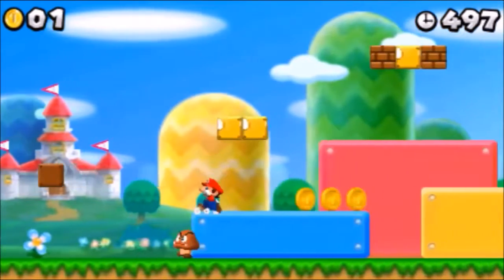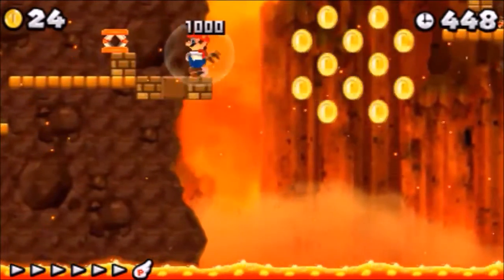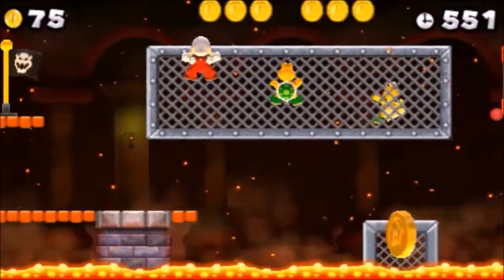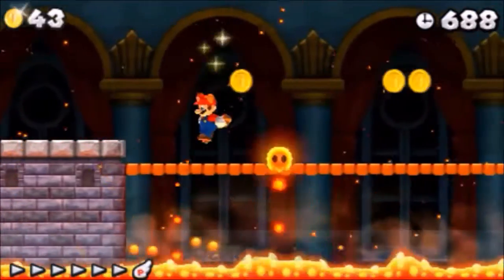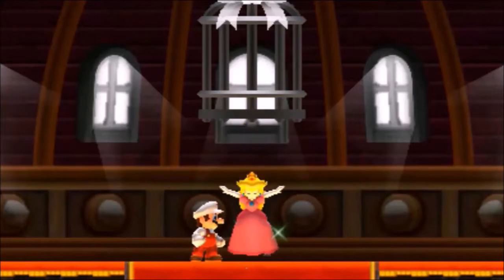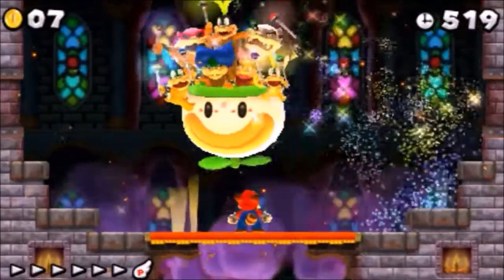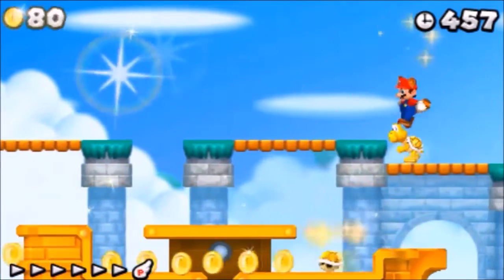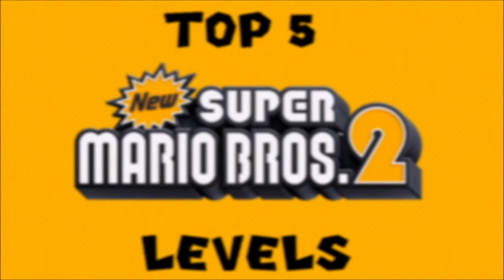Top 5 New Super Mario Bros. 2 Levels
Sorry this took so long.

Music (all from New Super Mario Bros. 2):
Title Theme
Lava Overworld
Castle Theme
Battle with Bowser 2
Renzor Theme
Rainbow Level

All footage from @packattack04082